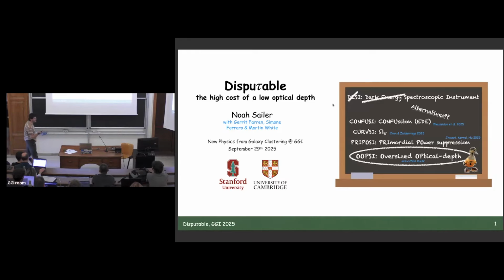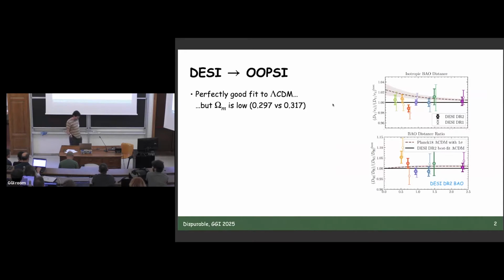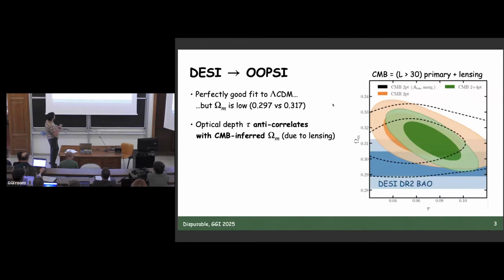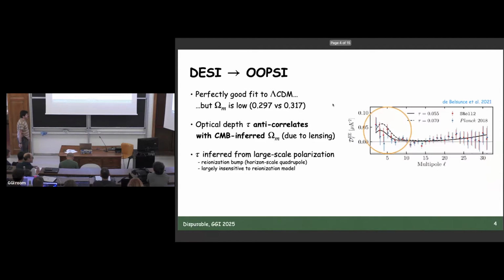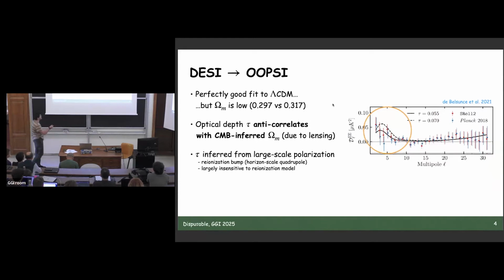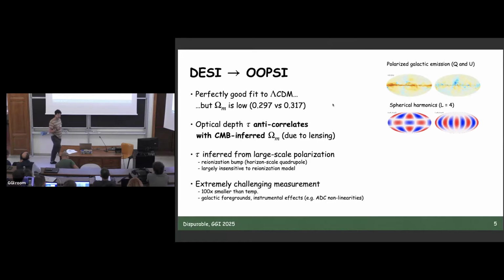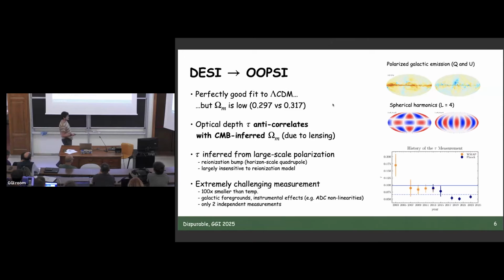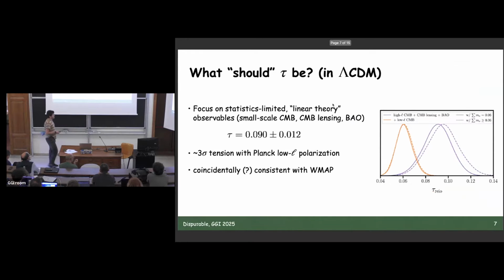Noah Sailer: "Disputauble: the high cost of a low optical depth"